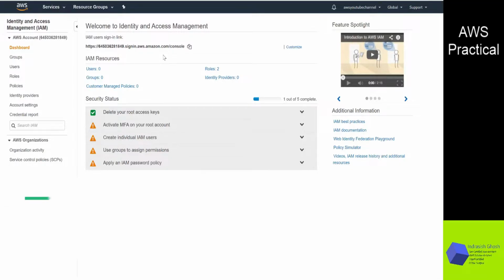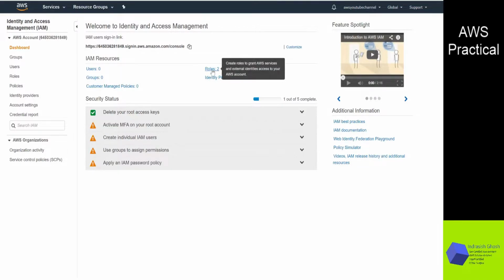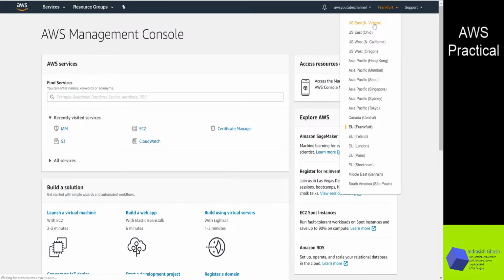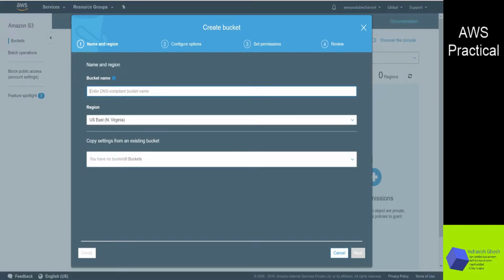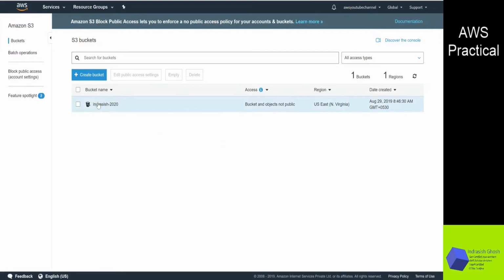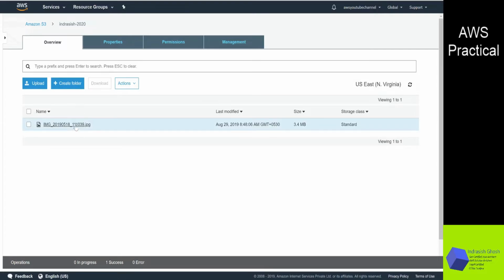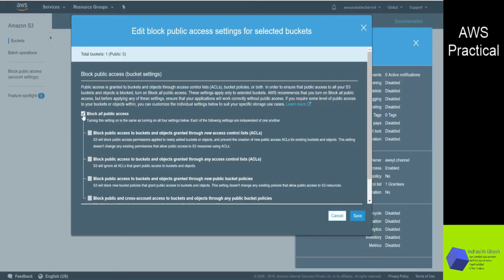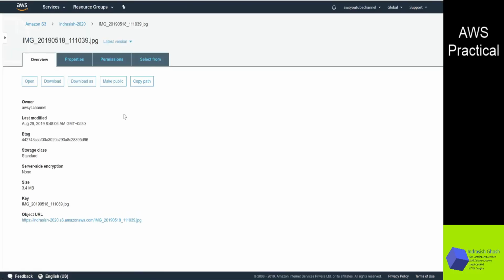AWS S3 Bucket Practice 1 | AWS Training for Beginners | AWS Interview Questions and Answers :2019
Amazon Simple Storage Service (Amazon S3) is storage for the Internet. You can use Amazon S3 to store and retrieve any amount of data at any time, from anywhere on the web. You can accomplish these tasks using the AWS Management Console, which is a simple and intuitive web interface.